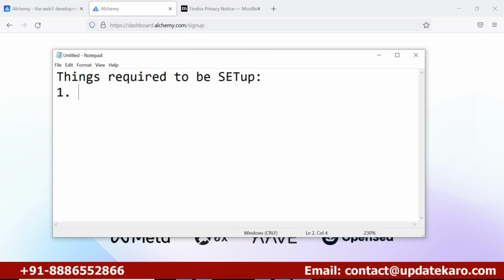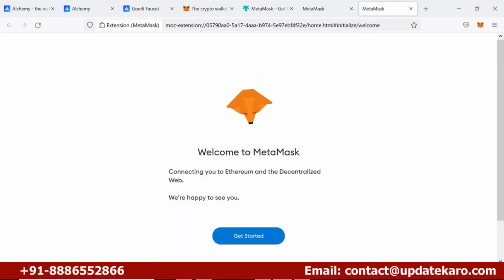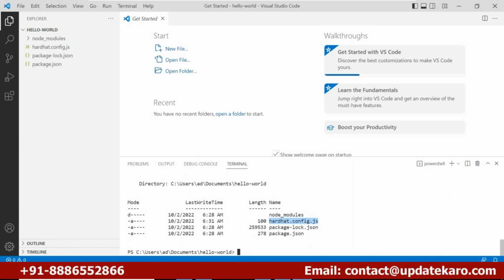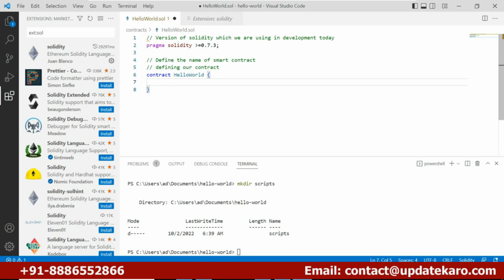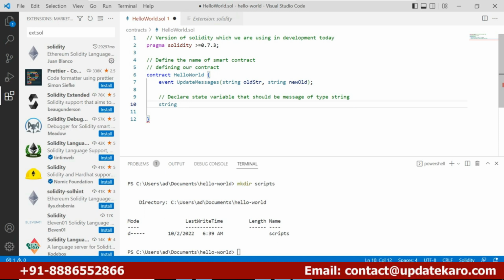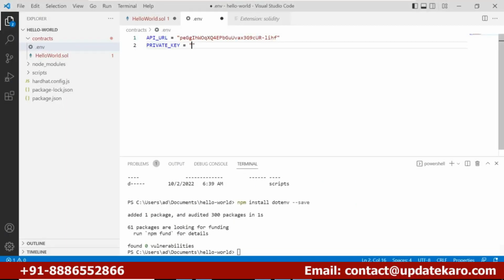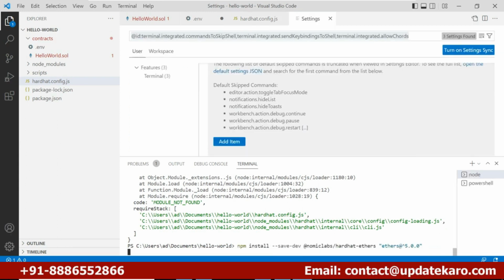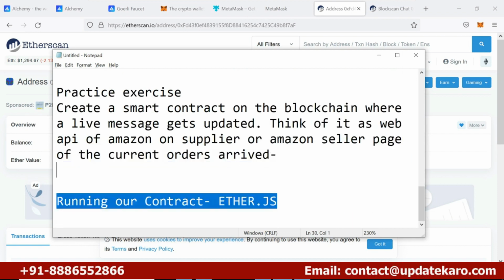Web 3.0 Software Development Training +91 8886552866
Web 3.0 software development web 3.0 solutions web 3.0 statement web 3.0 status web 3.0 stack web 3.0 startups web 3.0 starbucks web 3.0 statistics web 3.0 stardate

 What is web 3.0 Software Development Training?
As of my last knowledge update in September 2021, the term "Web 3.0" referred to the concept of the next evolution of the internet beyond Web 2.0. Web 2.0 was characterized by the rise of user-generated content, social media, and interactive web applications. Web 3.0 was envisioned to be a more decentralized, interconnected, and user-centric version of the internet, enabled by emerging technologies like blockchain, decentralized protocols, and distributed systems.
However, it's important to note that the technology landscape is constantly evolving, and the definition and understanding of Web 3.0 may have evolved or changed since then. As such, "Web 3.0 Software Development Training" would likely involve teaching developers about the technologies and concepts related to the decentralized web and emerging protocols that align with the Web 3.0 vision.
Some of the topics that might be covered in such training could include:
Blockchain Technology: An introduction to blockchain, its architecture, consensus mechanisms, and how it enables decentralized applications (DApps).
Decentralized Applications (DApps): Understanding how DApps work, their advantages over traditional applications, and how to develop and deploy them.
Smart Contracts: Learning about smart contracts, their role in decentralized applications, and how to write and deploy them on blockchain platforms like Ethereum.
Decentralized Data Storage: Exploring decentralized data storage solutions, such as IPFS (InterPlanetary File System) and Swarm, and how they differ from centralized storage approaches.
Distributed Ledger Technology: Understanding distributed ledgers and their role in maintaining a transparent and tamper-resistant record of transactions.
Decentralized Identity and Authentication: Exploring self-sovereign identity systems and decentralized authentication methods.
Web 3.0 Protocols: Familiarity with emerging protocols like Solid, ActivityPub, and DAT that facilitate data sharing and decentralized social networking.
Privacy and Security in Web 3.0: Examining the challenges and solutions related to privacy and security in decentralized systems.
Web 3.0 Development Tools: Introduction to development tools and frameworks specific to building Web 3.0 applications.
It's essential to acknowledge that Web 3.0 is still an evolving concept, and the technologies associated with it may continue to change and develop. As such, Web 3.0 Software Development Training would likely focus on providing a solid understanding of the foundational principles and technologies in this space, with an emphasis on adaptability and staying current with the rapidly evolving landscape. To get the most accurate and up-to-date information on this topic, I recommend looking for recent resources and training programs from reputable sources that specialize in decentralized technologies and blockchain development.
  Why learn web 3.0 development?
Who can learn web 3.0 development?